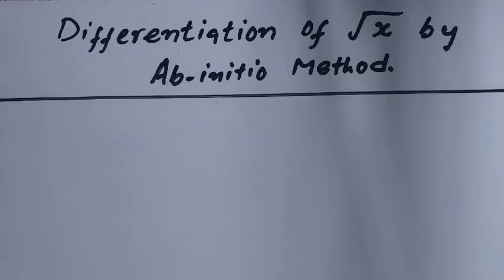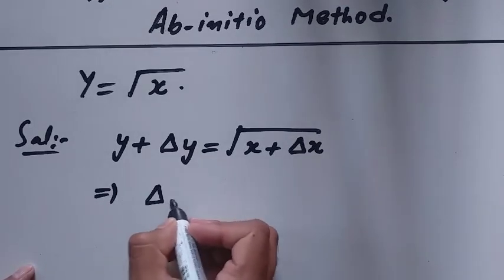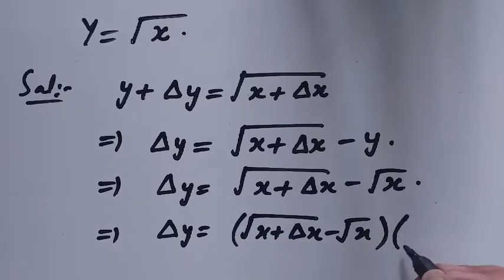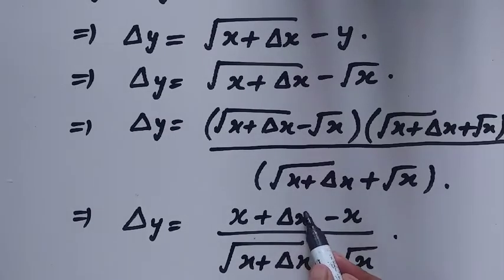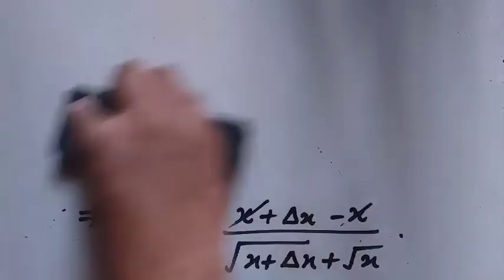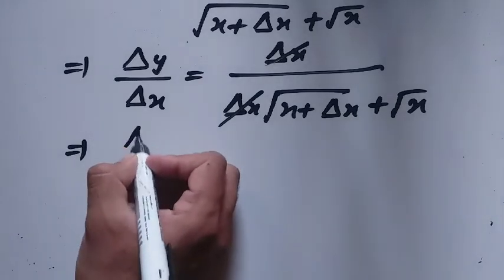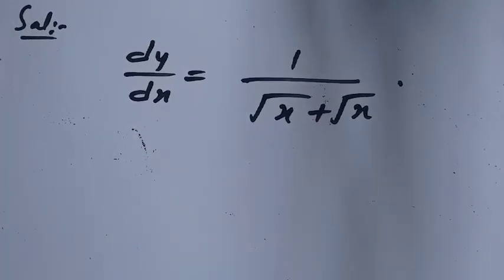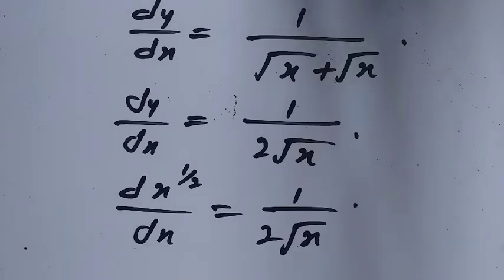Differentiation of under root x by abinitio method [easy way].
Differentiation of under root of x by abinitio method or by first principle